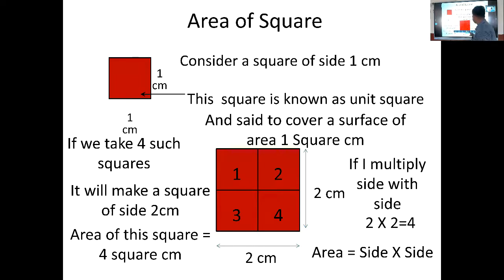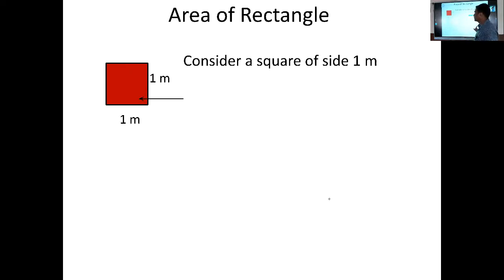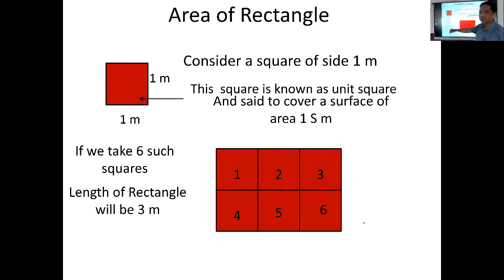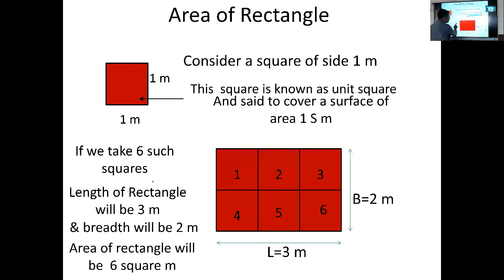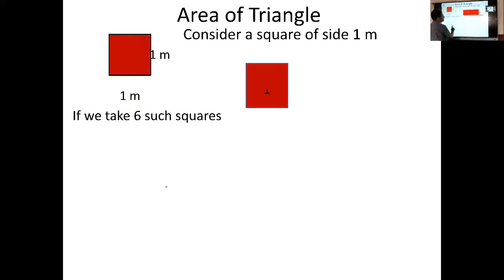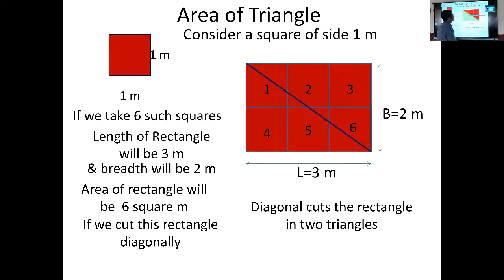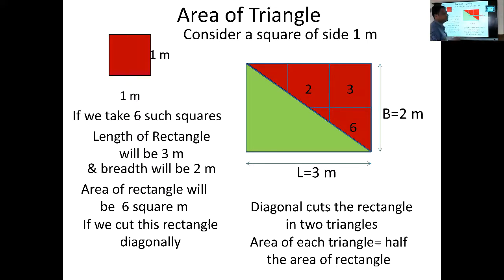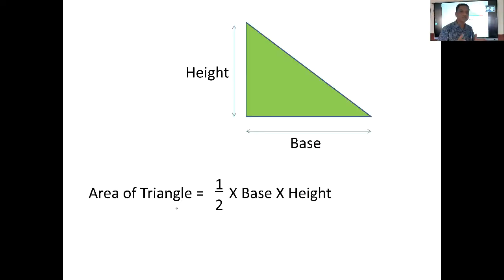Class V Maths Area of Rectangle and Triangle by Mr Abhay Daithankar